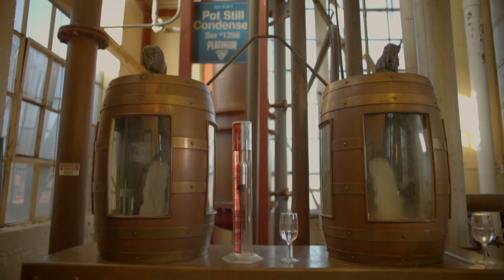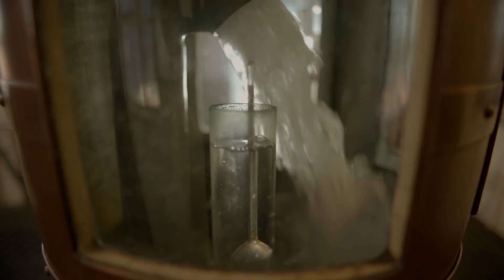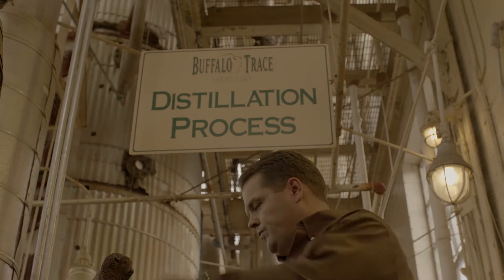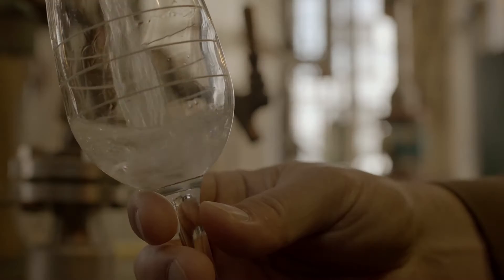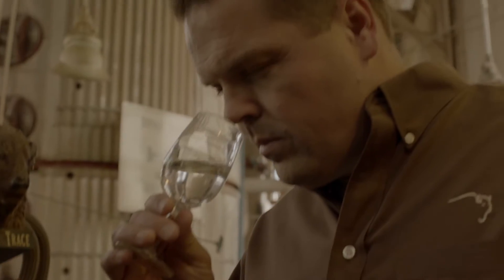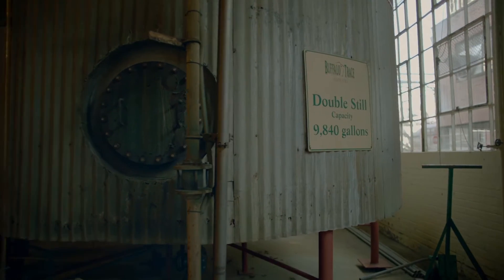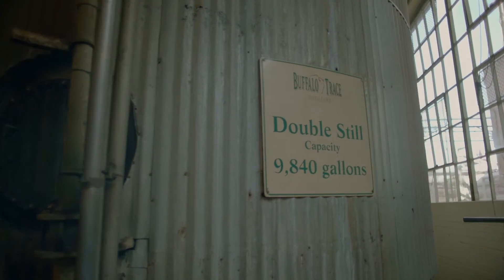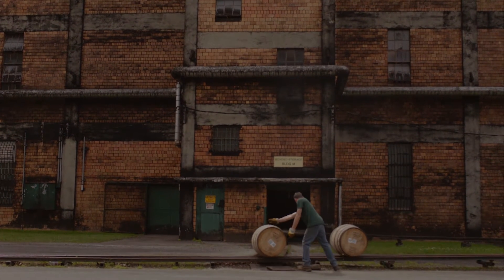Distillation | Bourbon Education | Fine Drinks Movement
Welcome to the Fine Drinks Movement...where the Boozehound and friends will show you a good time!

MAILING ADDRESS
SouthTrade International
Suite 1501, Level 15, 61 Lavender St,
Milsons Point, NSW 2061